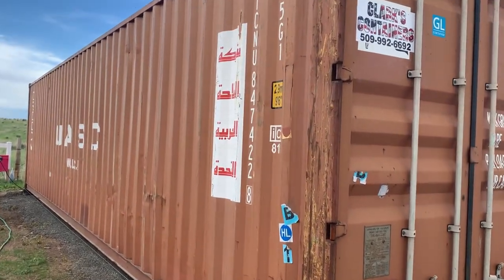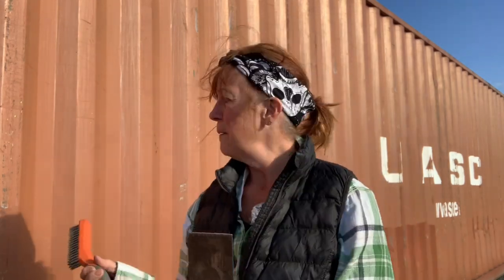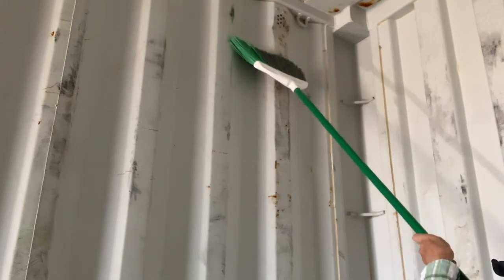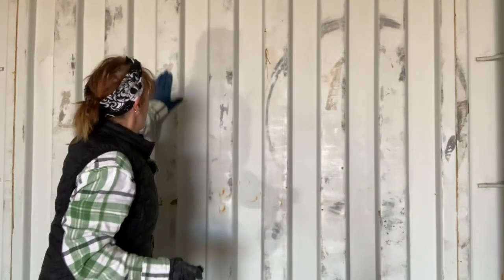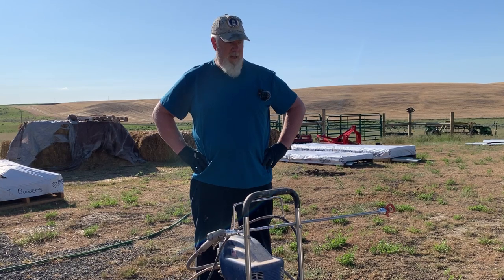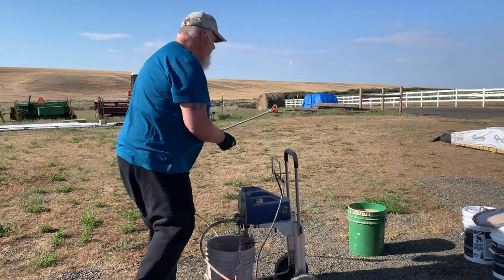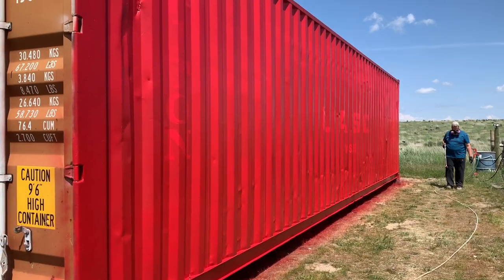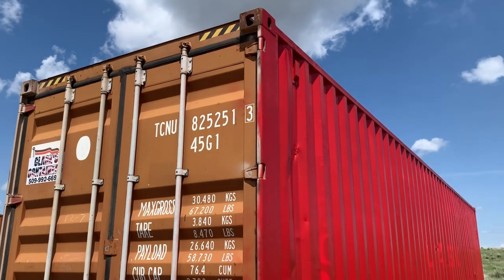How to Paint a Shipping Container DIY. How to Budget DIY Container Shop VersaTube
This is Part 2 of our VersaTube Shipping Container Shop Build.  Here you can follow us along as we clean and prep the containers and then paint the inside and out!   Here at Blue Sky Ranch where we learn and share together!